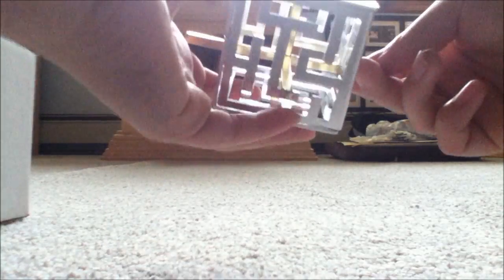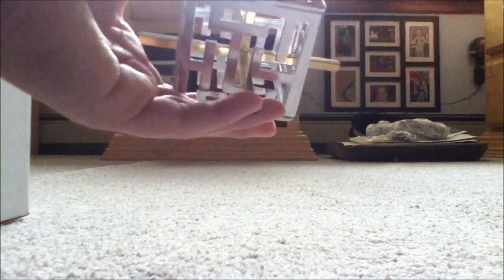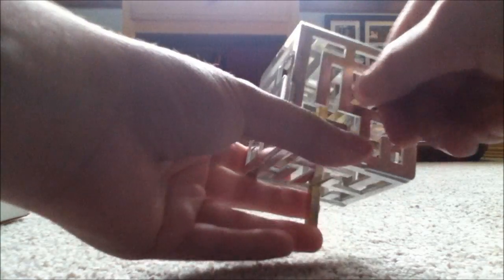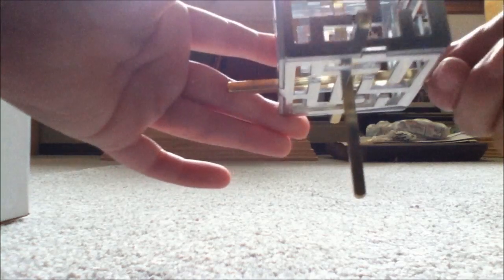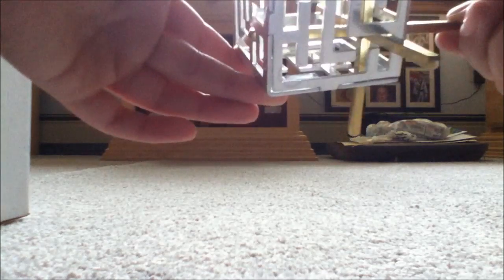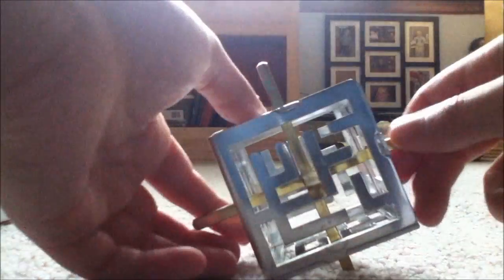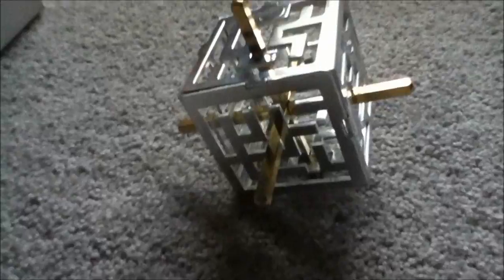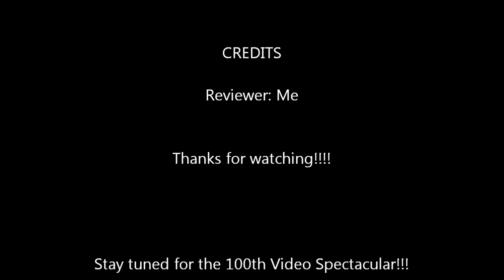Oscar's Maze Review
This here is a puzzle I got for Christmas. It was designed by Oscar VanDeventer.